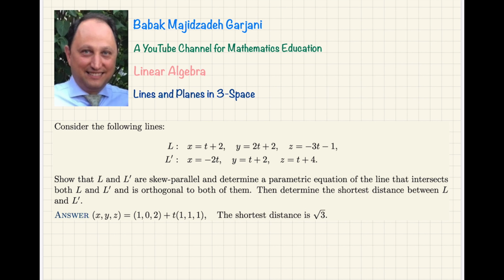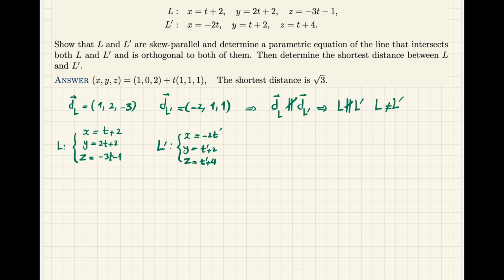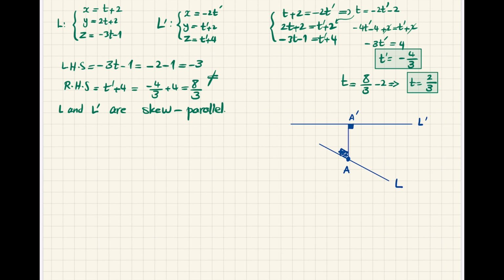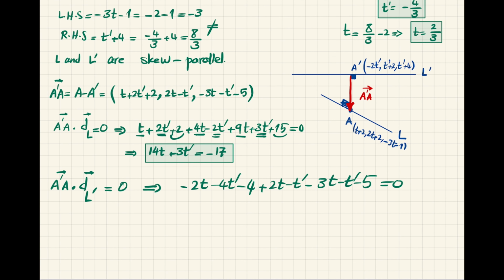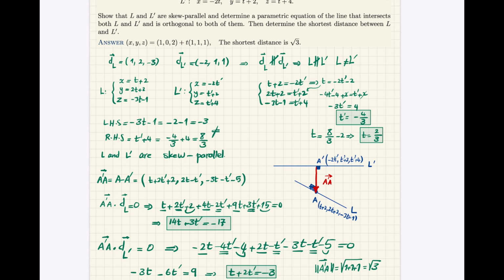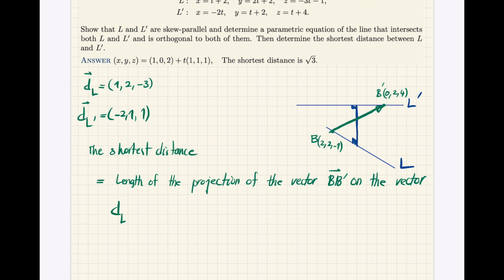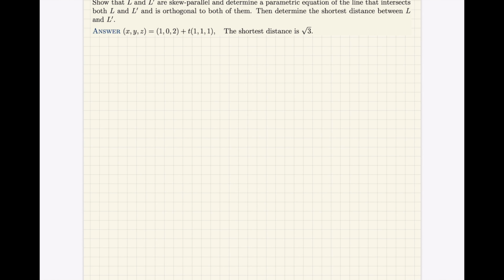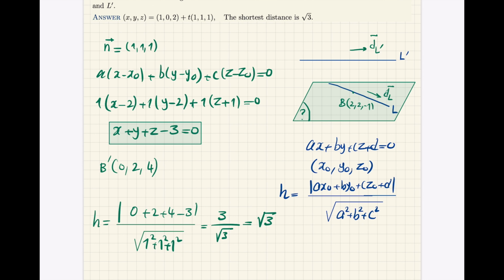Lines and Planes in 3-Space, Problem 3